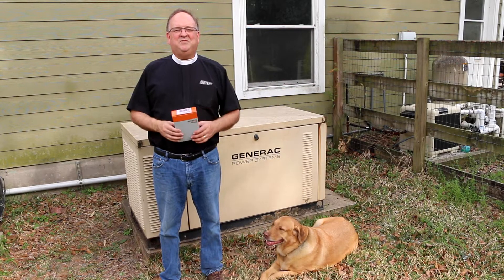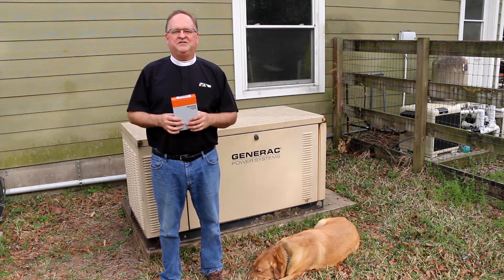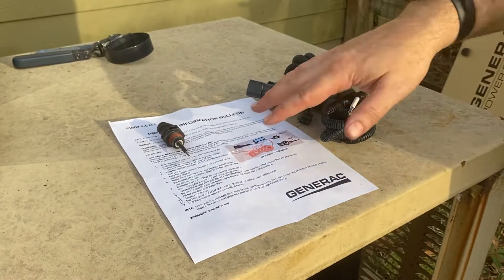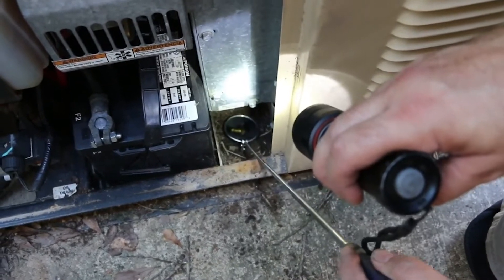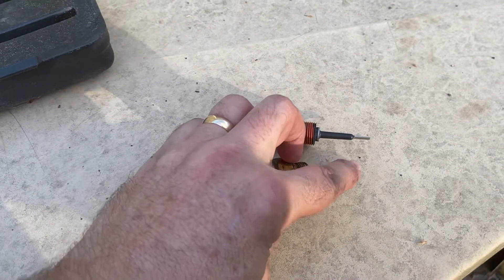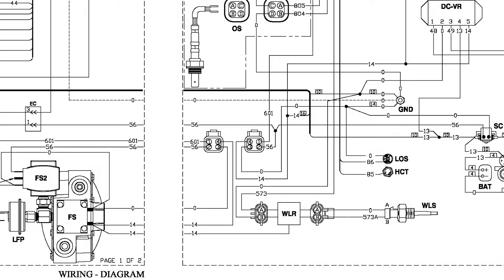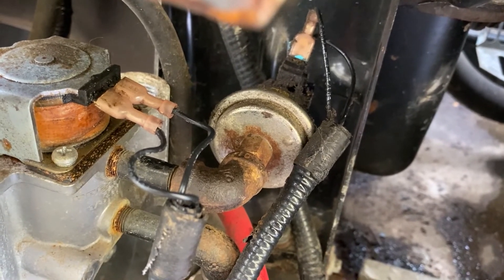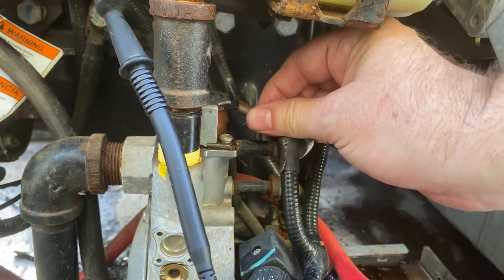Fix False Low Coolant Level Fault on Liquid Cooled Generac Generator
Generac issued a retrofit kit to fix a false low coolant level alarm for their liquid cooled generators with original liquid level probe p/n 0E2507. This video shows the simple procedure for replacing the probe and installing the kit in my 25kW whole-home generator. The process is pretty straight forward to do yourself.

My generator utilizes the R-200 controller. I purchased the kit from Gentek for less than $100 (link below). There are different kits for different controllers, so double check yours.